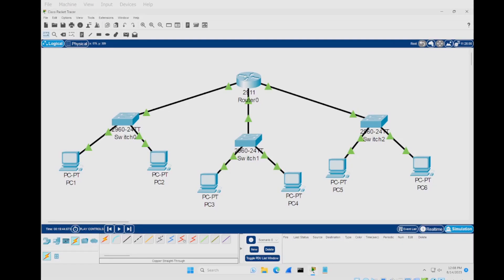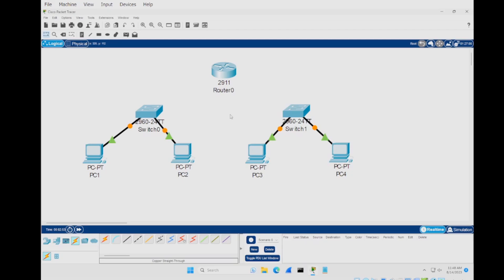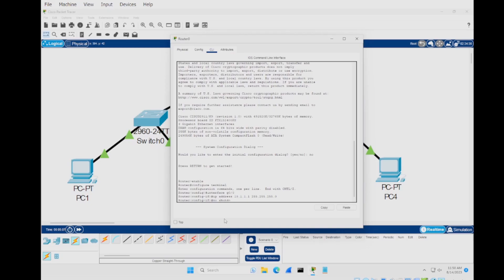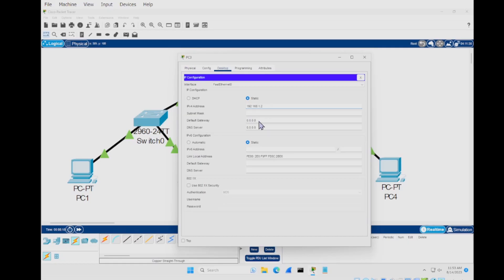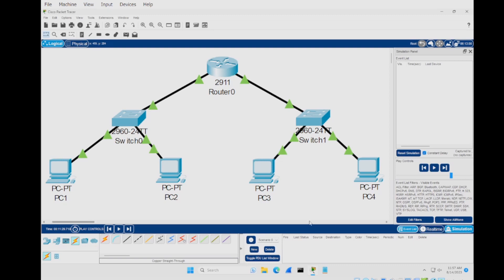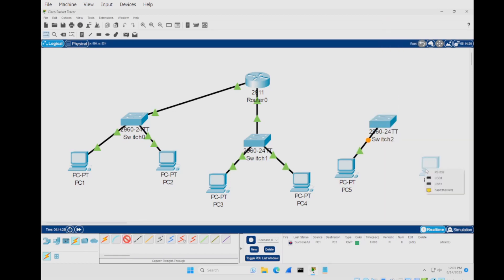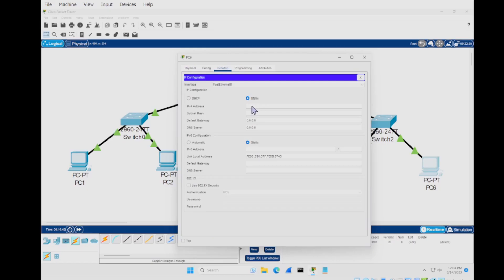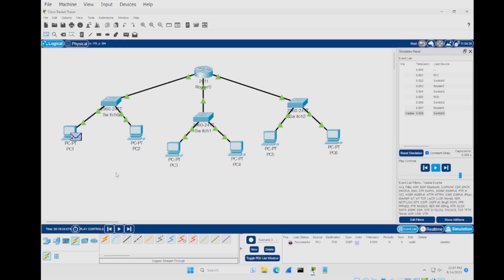How to set up a simple computer network in CISCO Packet Tracer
Learn how to set up a simple computer network in CISCO Packet Tracer in this easy-to-follow tutorial. We will cover the basics of network topology, device configuration, and connectivity testing. By the end of this video, you will have a functional network that you can build upon and customize to suit your needs. This tutorial is perfect for those new to network simulation and CISCO Packet Tracer.